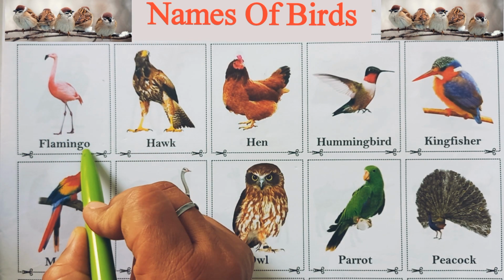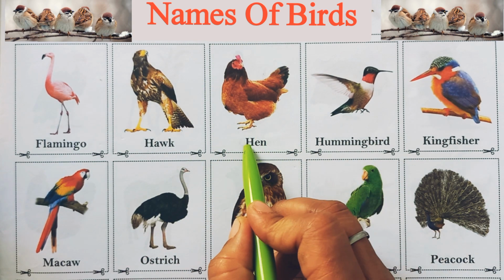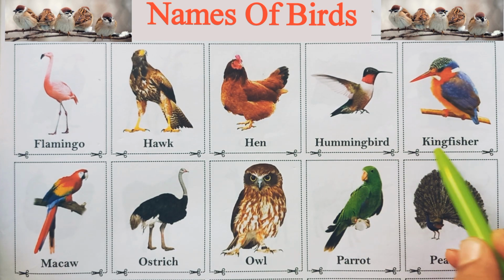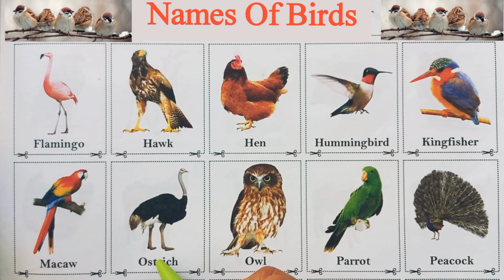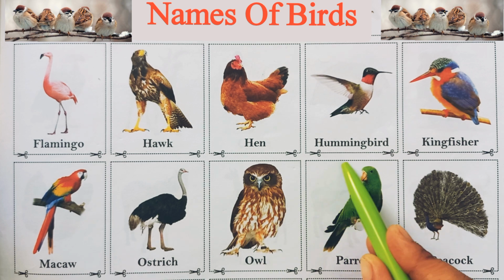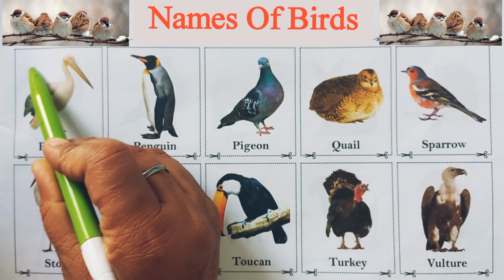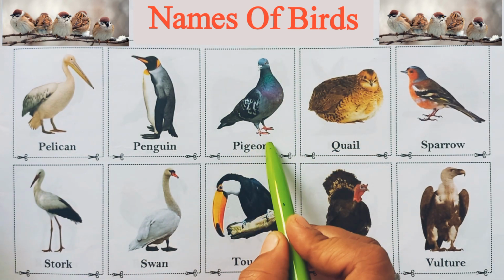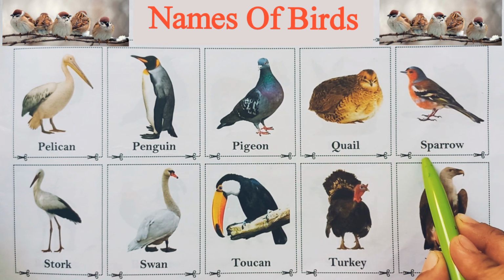35 birds name | birds name in english | birds name with pictures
35 birds name | birds name in english | birds name with pictures | list of birds | names of birds
learn and grow with 5 little ducks

35 birds name in english and hindi
all birds name
animals name
bird
bird names and their sounds
birds name
birds name
birds name
birds name 50 in english
birds name in english
birds name in english and hindi
birds name list
birds name list in english
birds names for kids
education 2 kids
learn about birds
pakshiyon ke naam
पंछी के नाम
पक्षियों के नाम
पक्षियों के नाम इंग्लिश में
पक्षी के नाम
पक्षी के नाम दिखाइए
पक्षी के नाम हिंदी इंग्लिश में
Bird name
Birds name
birds names
100 birds name
all birds name
 birds
Wild animals name
animals
bird names
birds pictures
type of birds
name of birds
birds name english
different types of birds
birds
animals name
all birds
bird
birds English
birds name birds name
birds vocabulary
bird vocabulary
Birds in English
Water birds
water birds name